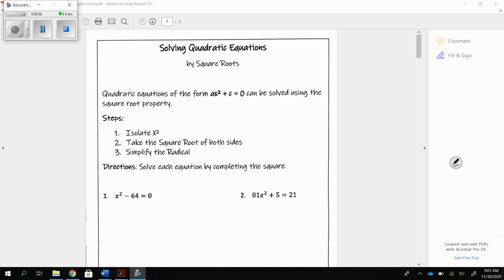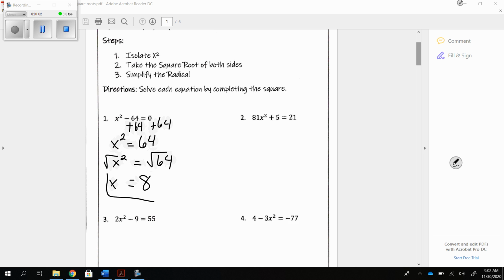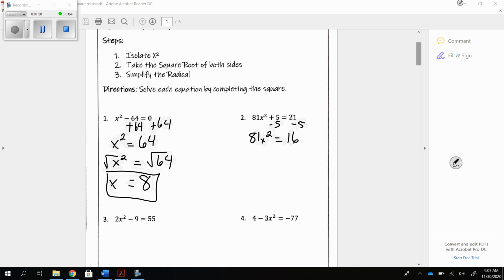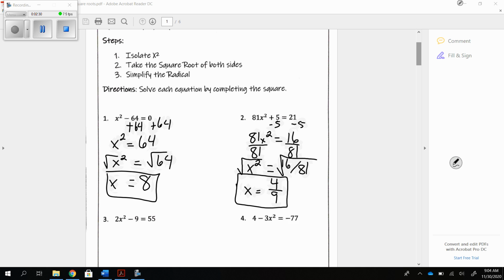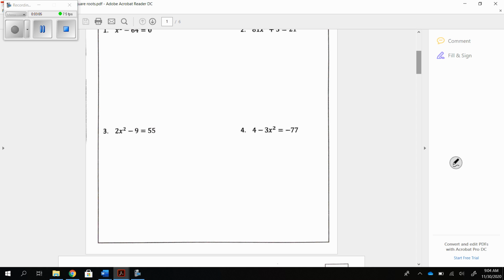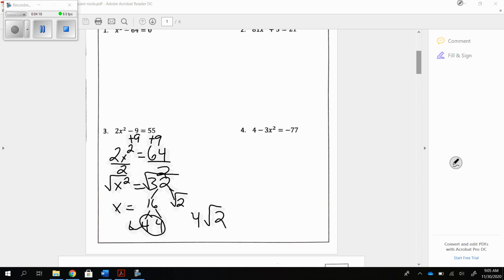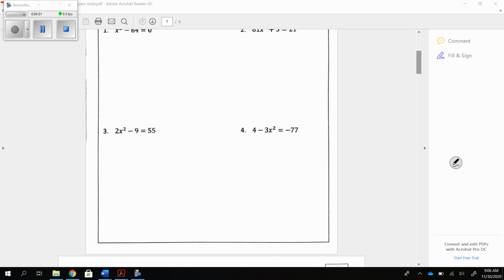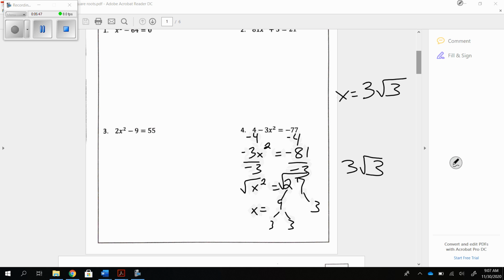Solving Quadratic Equations by Square Roots